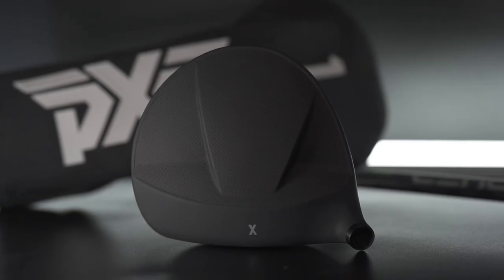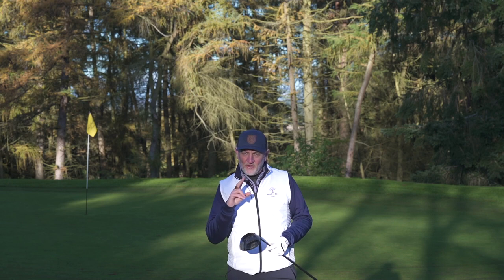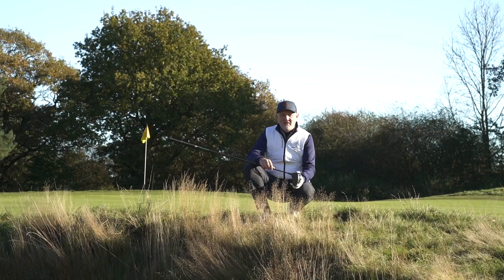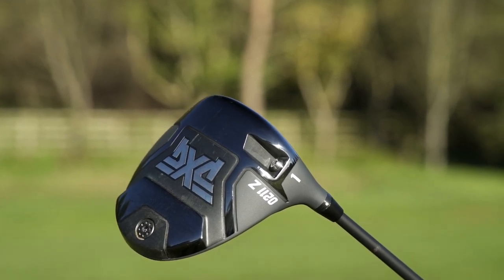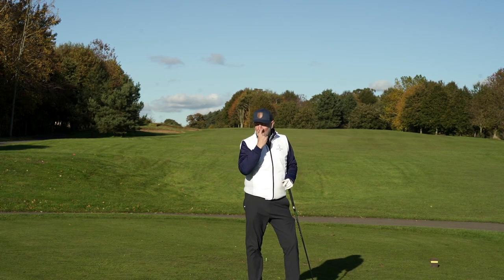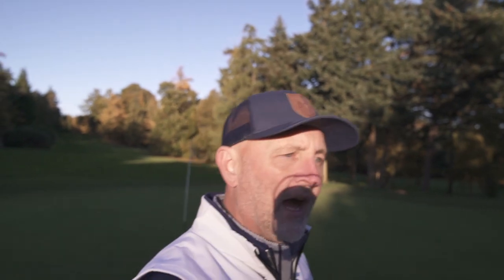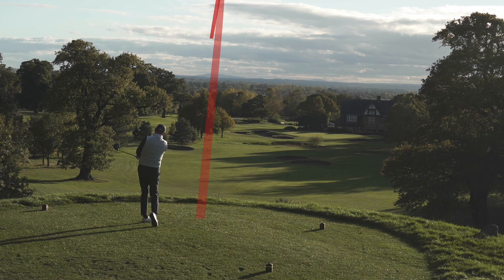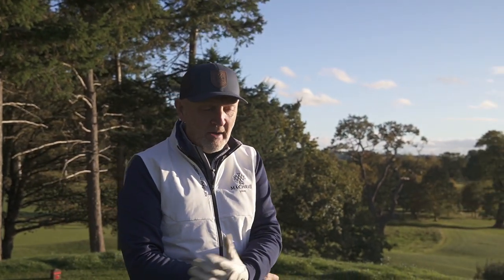The MOST FORGIVING driver EVER?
The new PXG 0211Z driver is possibly the most forgiving driver I have tested and perfect for new golfers, golfers with slow swing speeds or a golfer who lacks confidence with a regular driver.